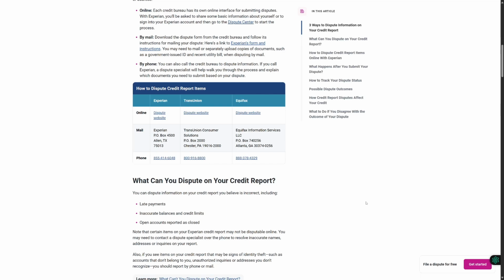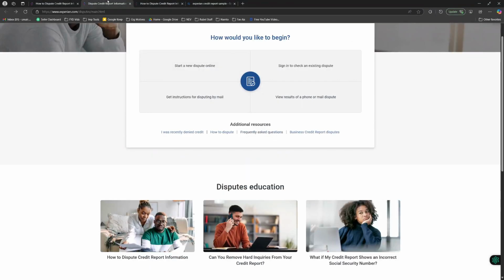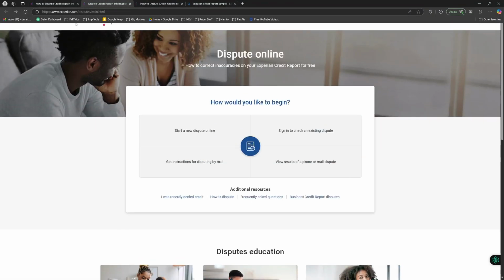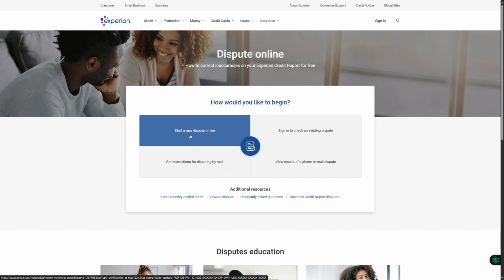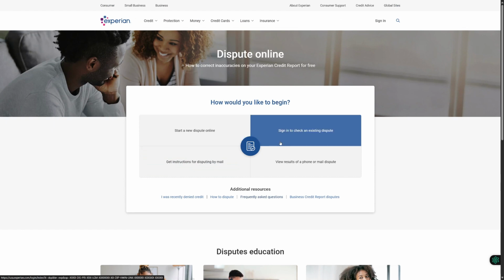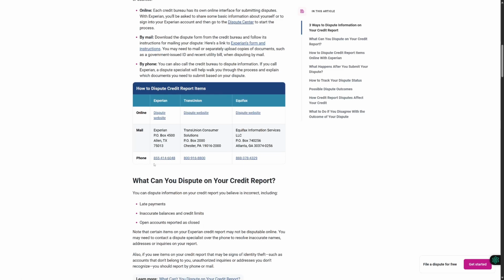How to Dispute Experian Credit Report Errors (2025) | Step-by-Step Guide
How to Dispute Experian Credit Report Errors – In this step-by-step guide, you’ll learn how to dispute Experian credit report errors the right way. If you’ve spotted incorrect information on your Experian credit report, such as outdated accounts, incorrect personal details, or unfamiliar hard inquiries, this video will help you fix it fast.

Disputing errors on your Experian report is crucial for maintaining an accurate credit score. In this tutorial, we walk you through the full process: from identifying the error, gathering supporting documents, to submitting your dispute online, by mail, or over the phone.

In this video, you will learn:

How to dispute Experian credit report errors step by step
What kind of credit report errors you can dispute
How long Experian takes to resolve a dispute
How correcting errors can impact your credit score
Tips to make sure your dispute gets accepted faster

This guide is perfect for anyone looking to fix mistakes on their credit report and improve their overall financial health.